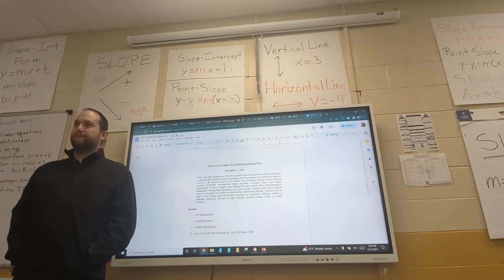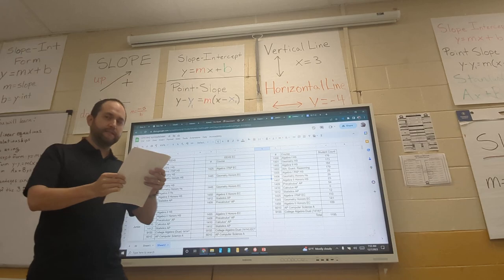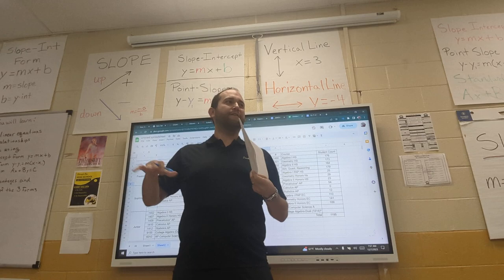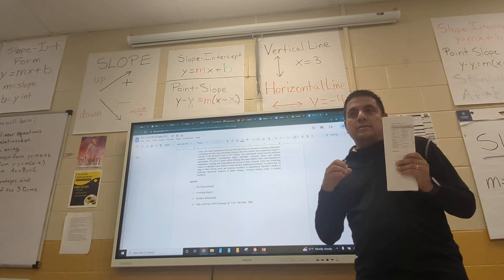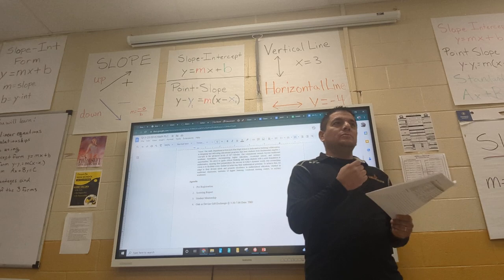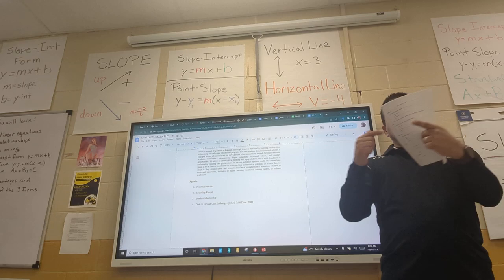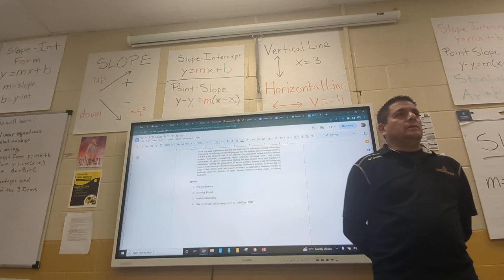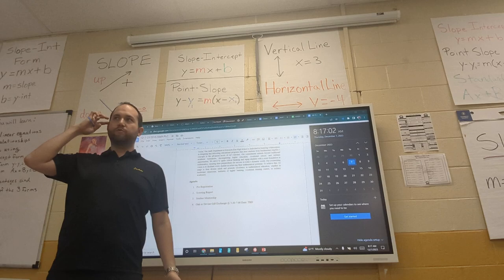Juan Romero PLC 12 7 23